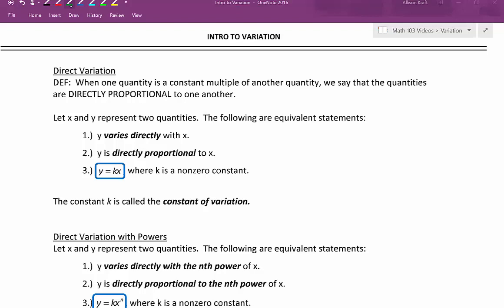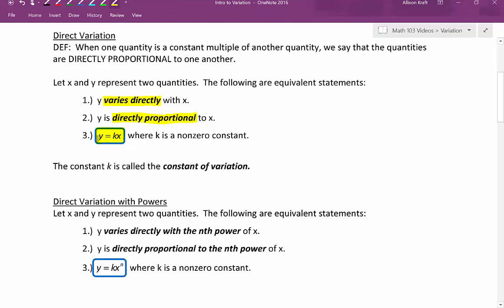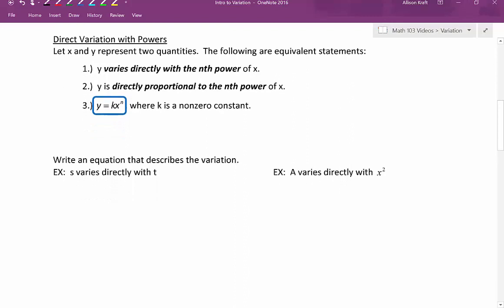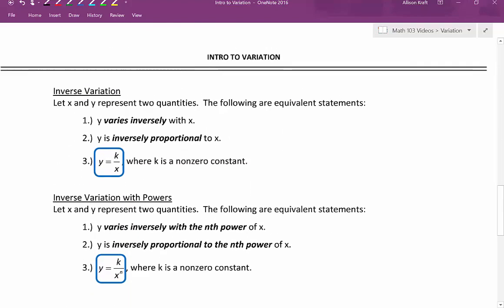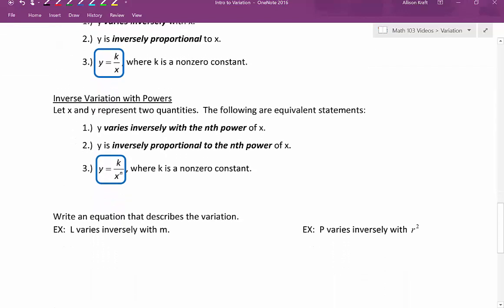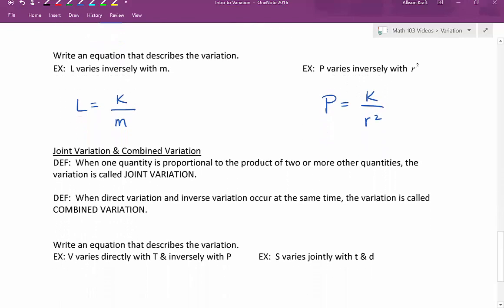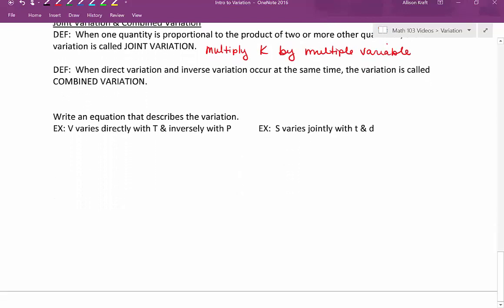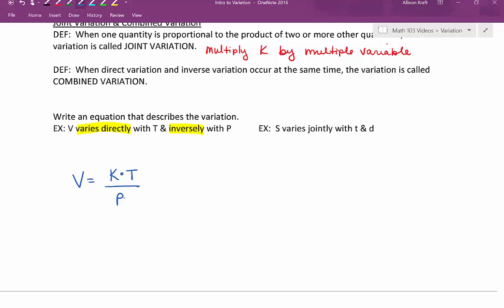Intro to Variation